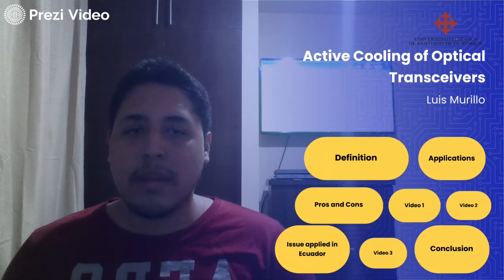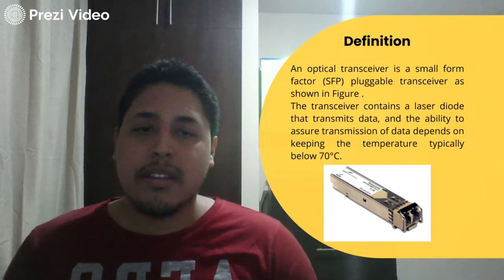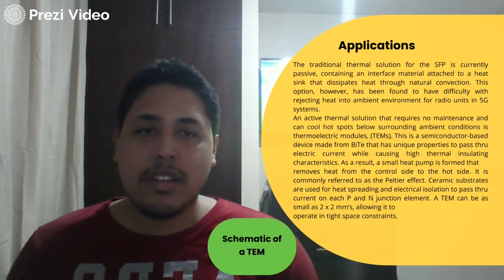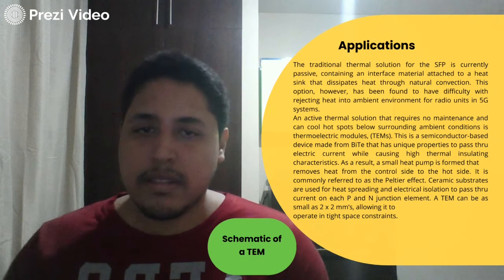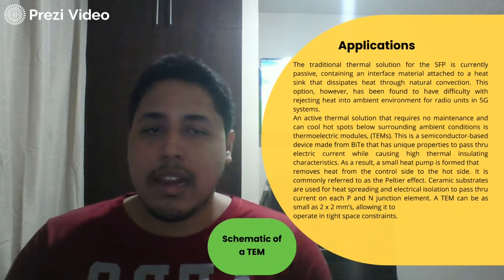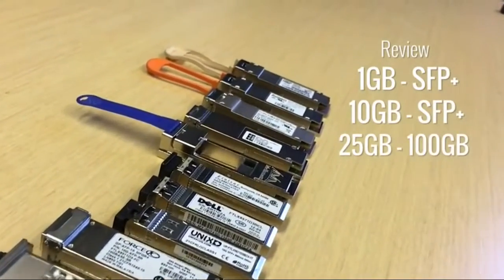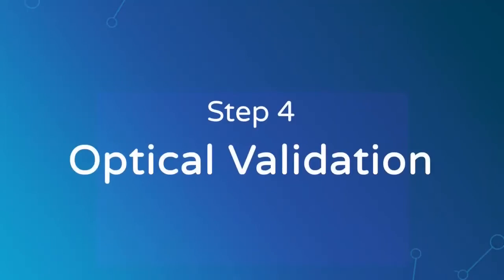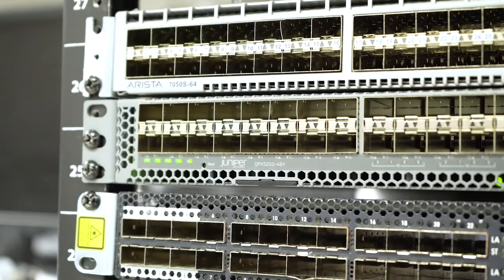Active Cooling of Optical Transceivers